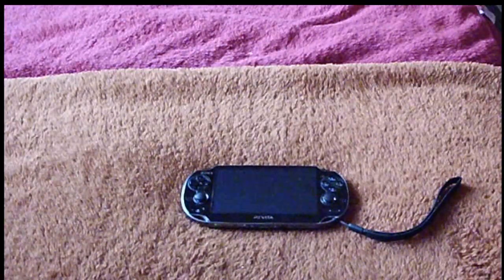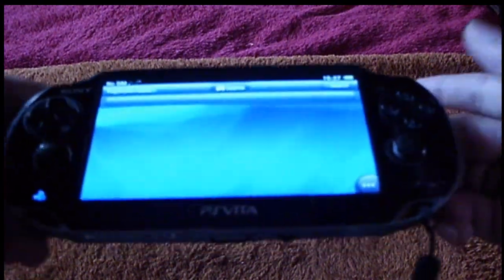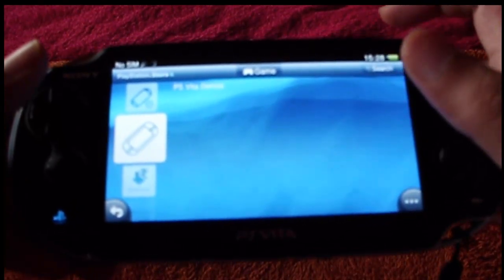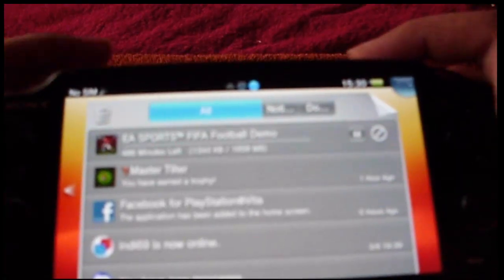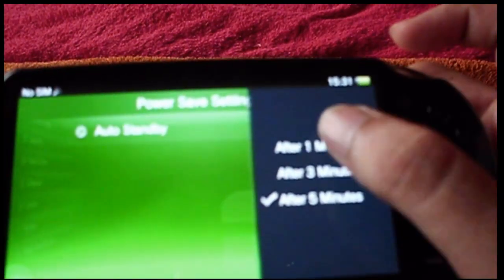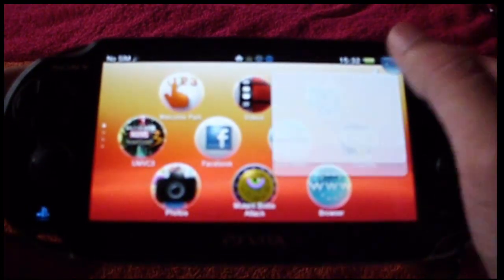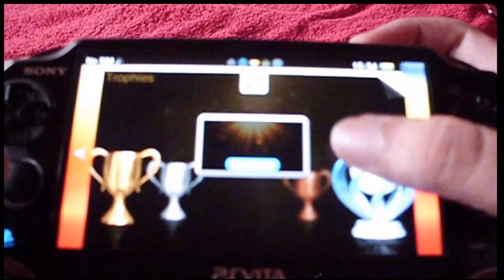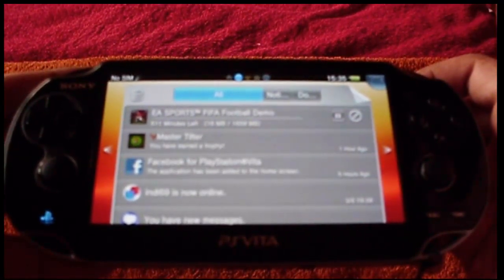Vita Background DOWNLOAD issue during Sleep- SOLUTION!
Vita Background DOWNLOAD issue during Sleep Clarified